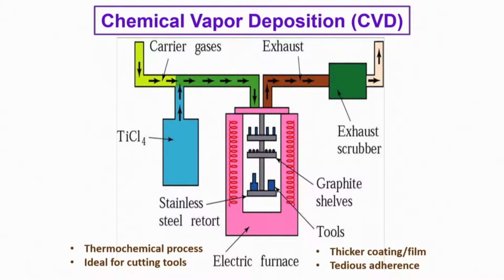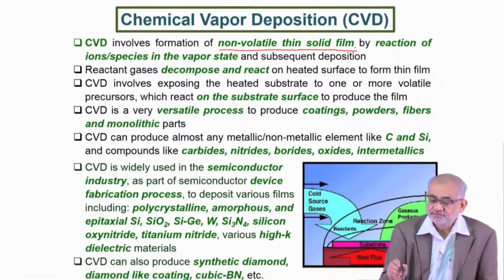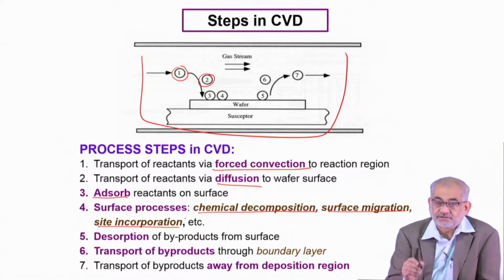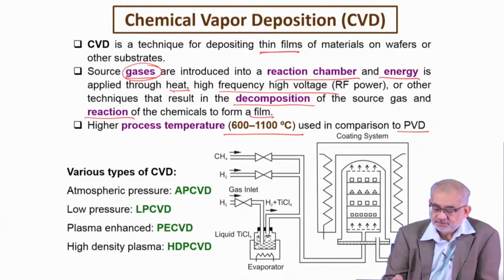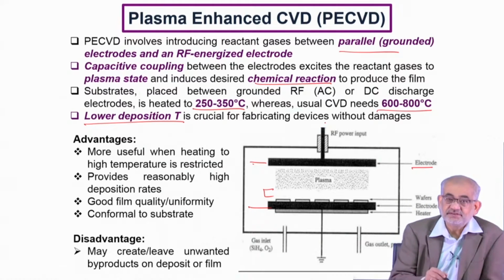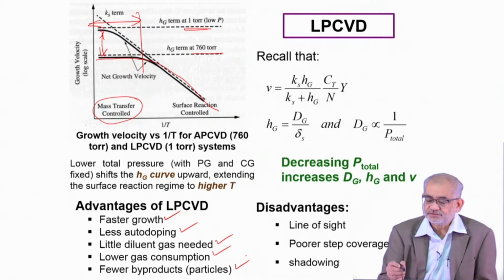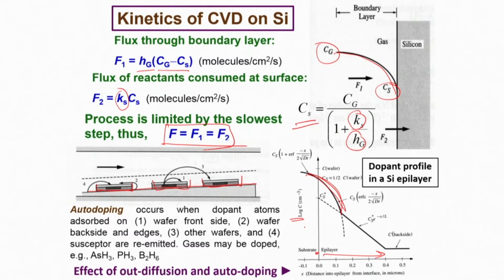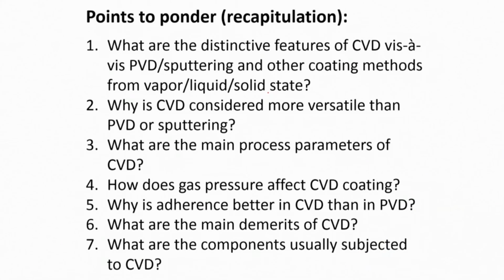chemical vapour deposition (CVD)